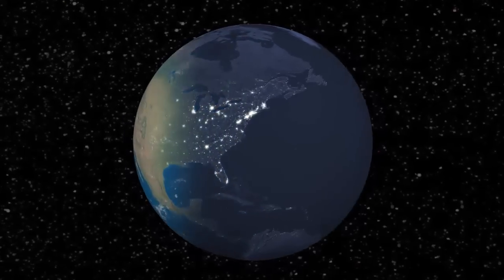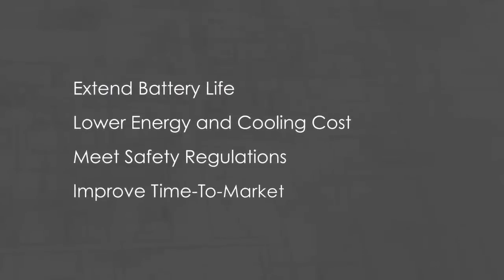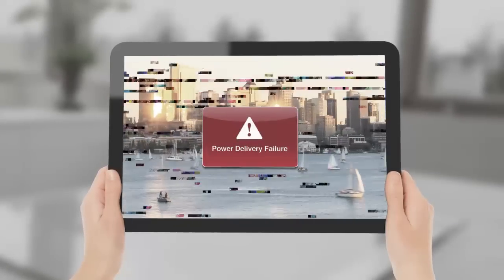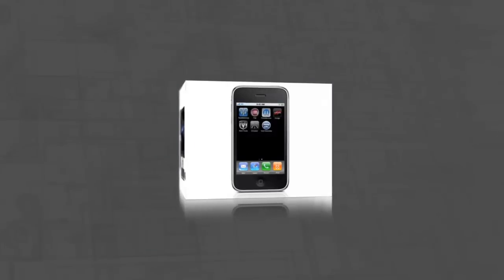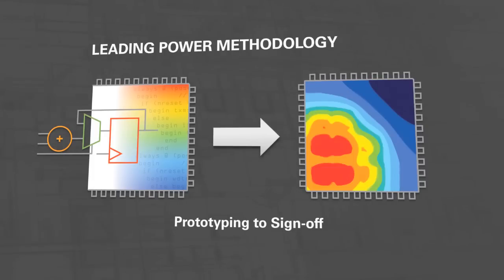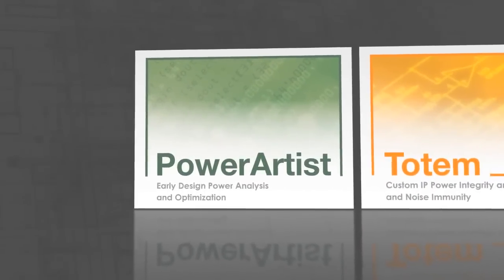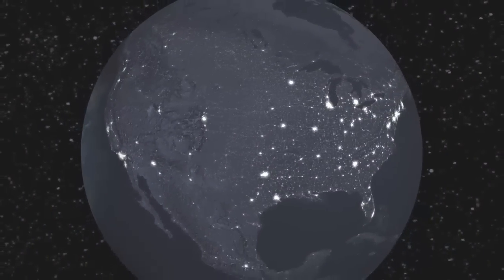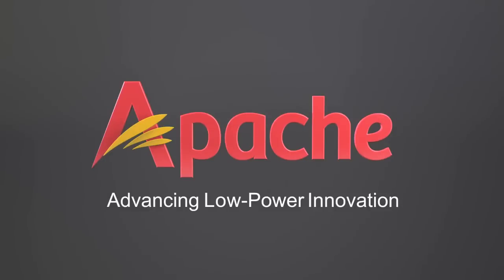Apache Corporate Video - 2011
Apache is a leader in power analysis and optimization. Apache's leading power methodology helps identify problems early in the design process, allowing you to analyze and optimize power from prototyping to sign-off.  Apache's smart power modeling helps lower design chain barriers, fostering communication and data exchange across IP, chip, package and system.

Our global customers include all of the top 20 semiconductor companies, spanning the mobile, data center, consumer, computing, and automotive applications markets. Customers use our solutions to reduce power consumption, optimize power delivery, and mitigate power--induced interference.